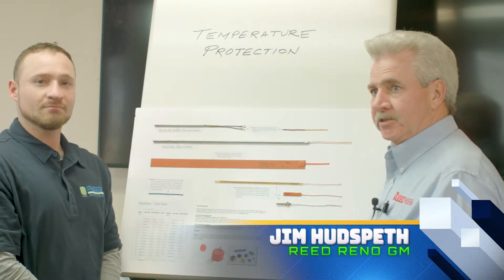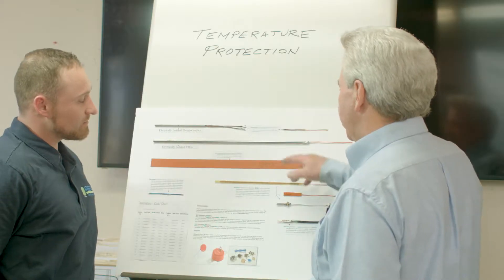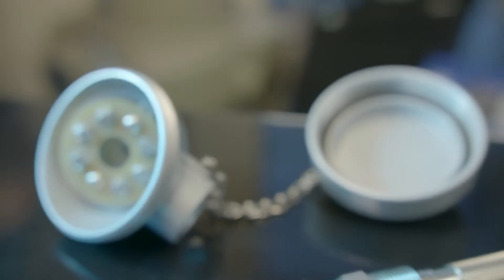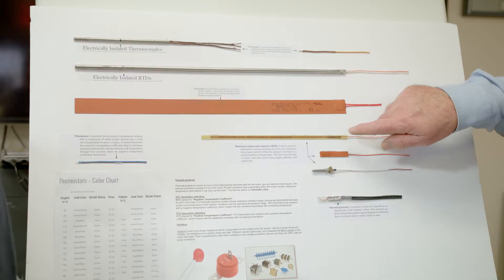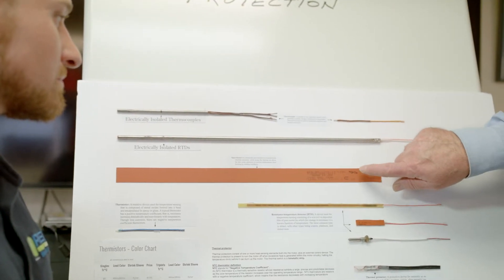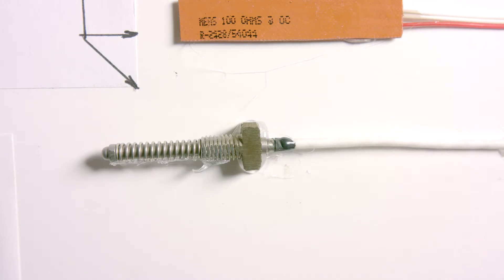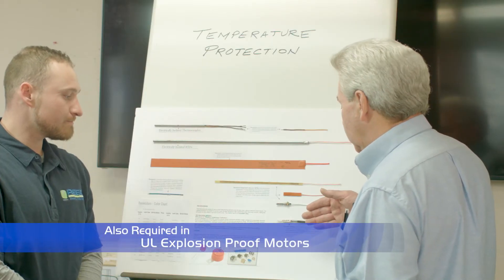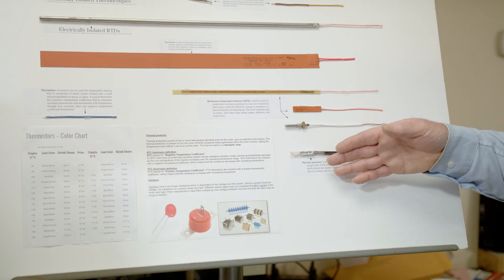Temperature Protection - Pt 2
2nd Episode training on Bearing and Winding failure prevention when RTD, Thermistor, Klixon, Thermocouple devices are used in electric motors. Smart inexpensive protection strategies.

EASA Tech Article: Choosing the Right Temperature Device for the Application